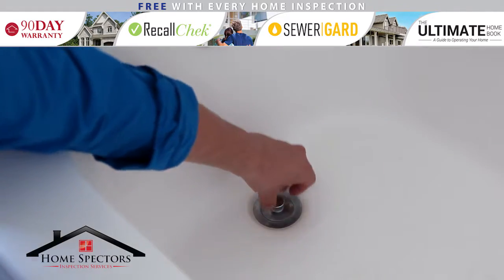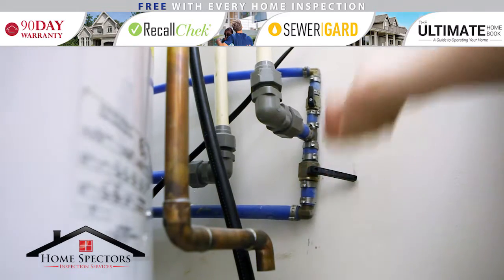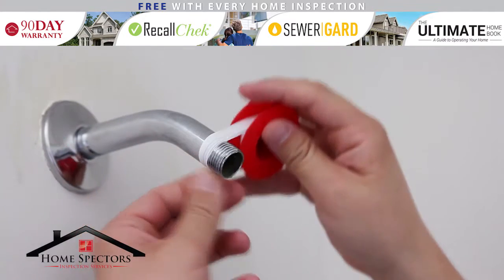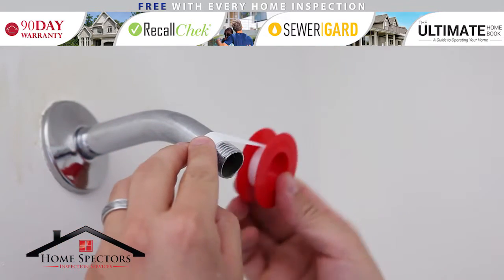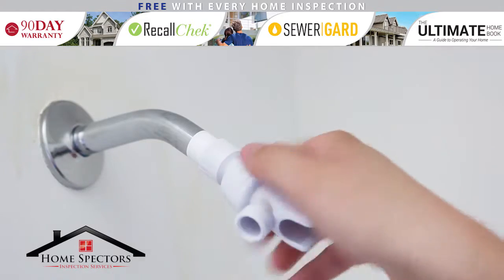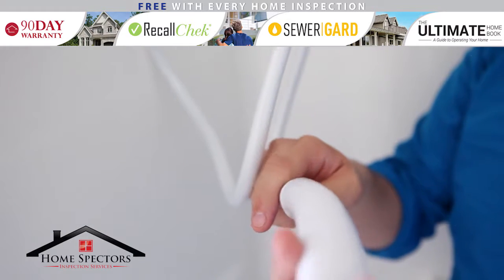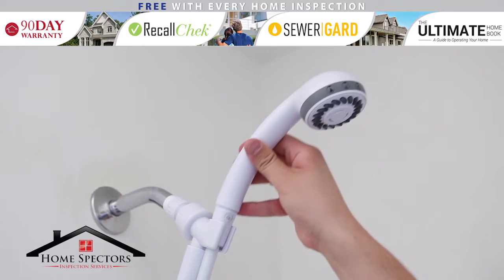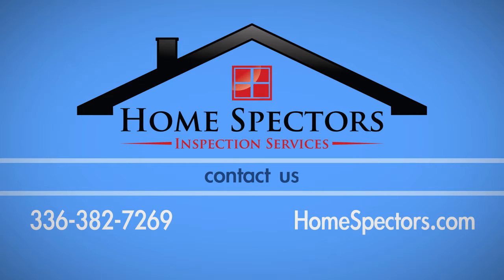Home Spectors Hand Held Showerhead Installation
Raleigh home inspector shows how to install shower head.